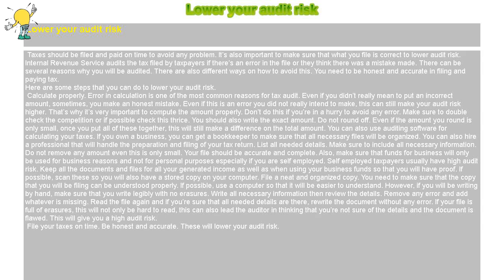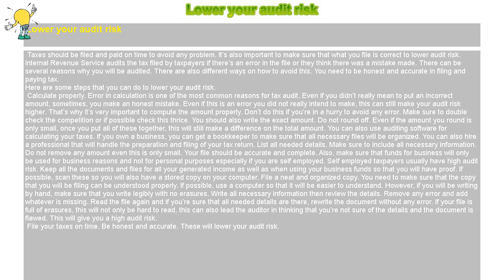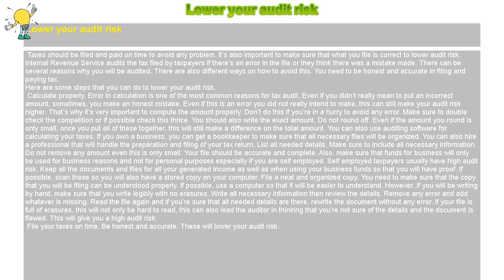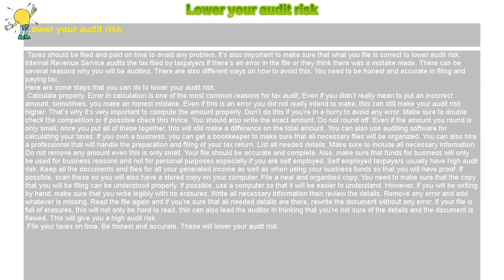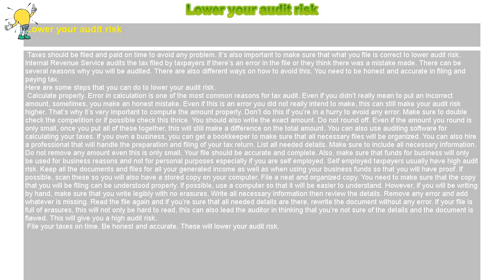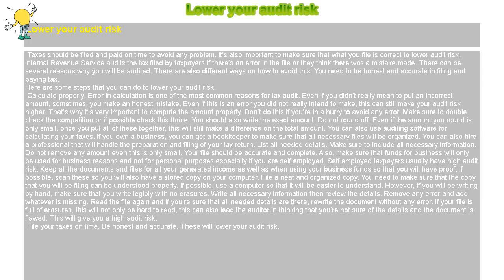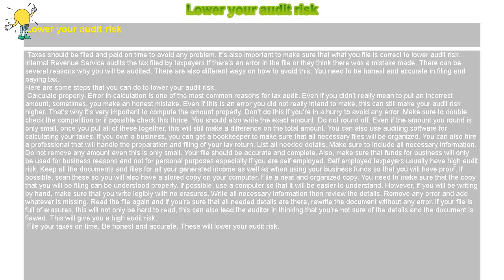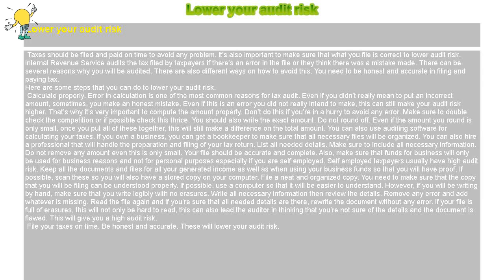How to : Lower your audit risk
Lower your audit risk

 Taxes should be filed and paid on time to avoid any problem. It’s also important to make sure that what you file is correct to lower audit risk. Internal Revenue Service audits the tax filed by taxpayers if there’s an error in the file or they think there was a mistake made. There can be several reasons why you will be audited. There are also different ways on how to avoid this. You need to be honest and accurate in filing and paying tax.

Here are some steps that you can do to lower your audit risk.

Calculate properly. Error in calculation is one of the most common reasons for tax audit. Even if you didn’t really mean to put an incorrect amount, sometimes, you make an honest mistake. Even if this is an error you did not really intend to make, this can still make your audit risk higher. That’s why it’s very important to compute the amount properly. Don’t do this if you’re in a hurry to avoid any error. Make sure to double check the competition or if possible check this thrice. You should also write the exact amount. Do not round off. Even if the amount you round is only small, once you put all of these together, this will still make a difference on the total amount. You can also use auditing software for calculating your taxes. If you own a business, you can get a bookkeeper to make sure that all necessary files will be organized. You can also hire a professional that will handle the preparation and filing of your tax return. List all needed details. Make sure to include all necessary information. Do not remove any amount even this is only small. Your file should be accurate and complete. Self employed taxpayers usually have high audit risk. Keep all the documents and files for all your generated income as well as when using your business funds so that you will have proof. If possible, scan these so you will also have a stored copy on your computer. File a neat and organized copy. You need to make sure that the copy that you will be filing can be understood properly. If possible, use a computer so that it will be easier to understand. However, if you will be writing by hand, make sure that you write legibly with no erasures. Write all necessary information then review the details. Remove any error and add whatever is missing. Read the file again and if you’re sure that all needed details are there, rewrite the document without any error. If your file is full of erasures, this will not only be hard to read, this can also lead the auditor in thinking that you’re not sure of the details and the document is flawed. This will give you a high audit risk.

 File your taxes on time. Be honest and accurate. These will lower your audit risk.